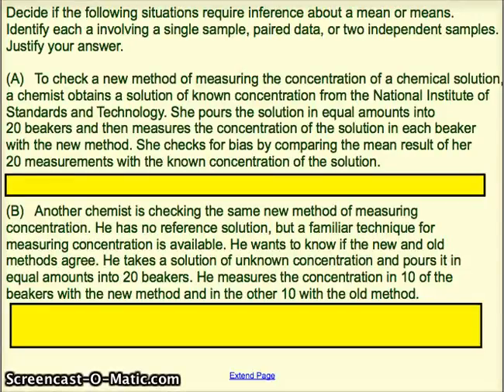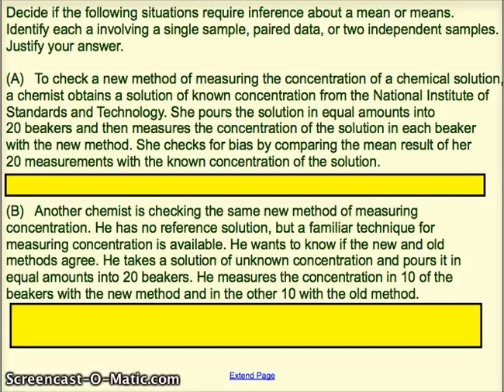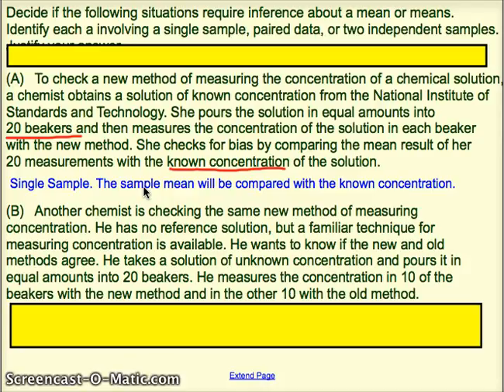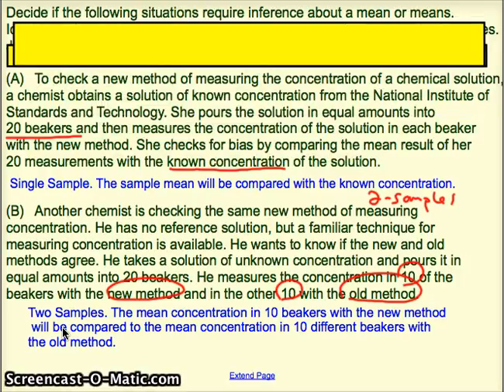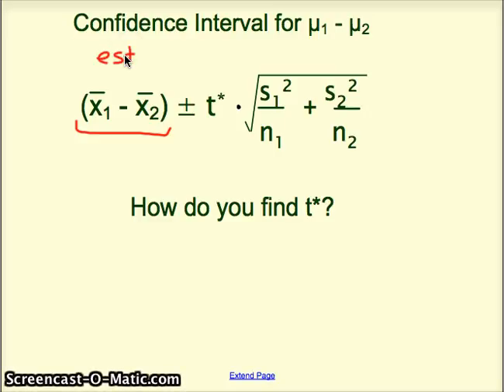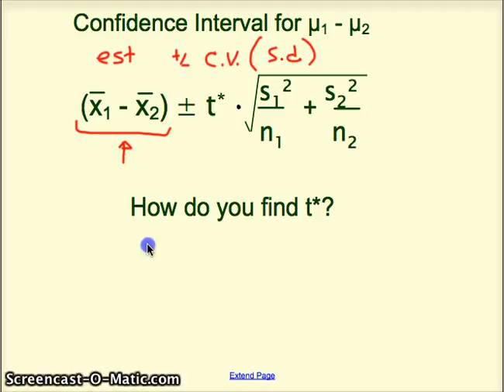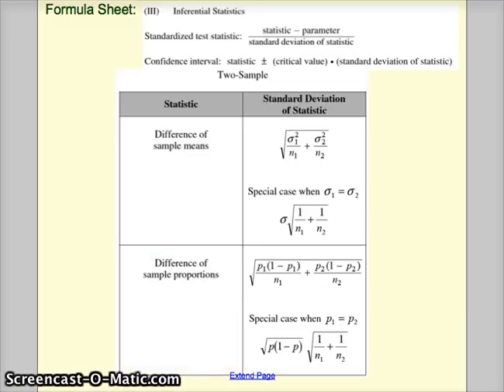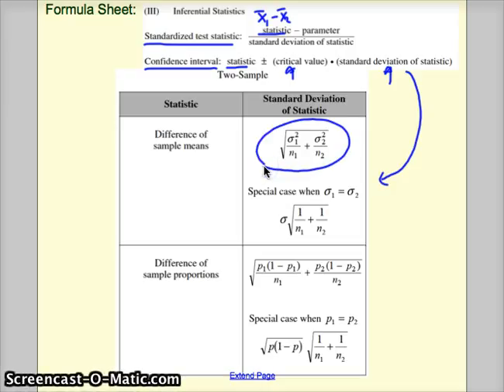Comparing Two Means #2